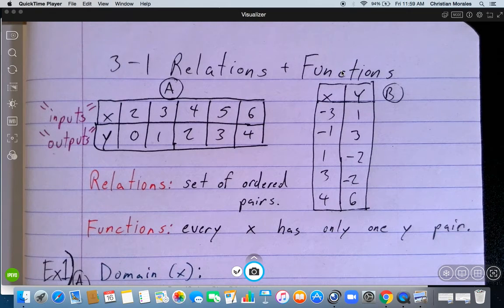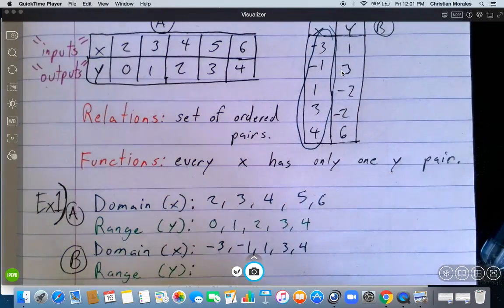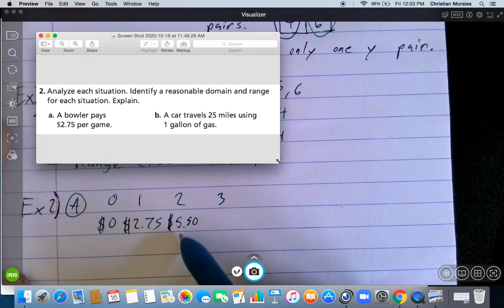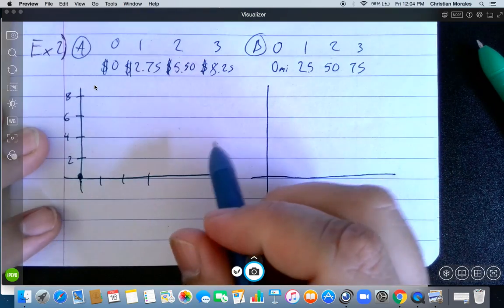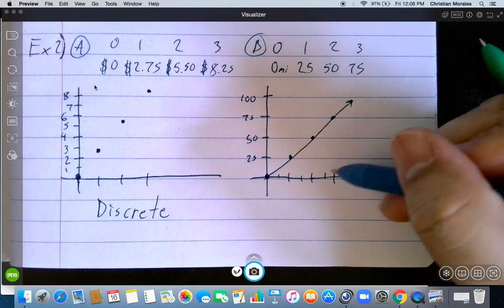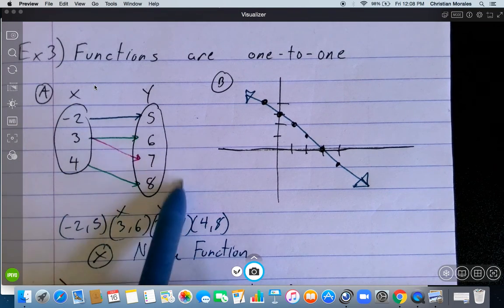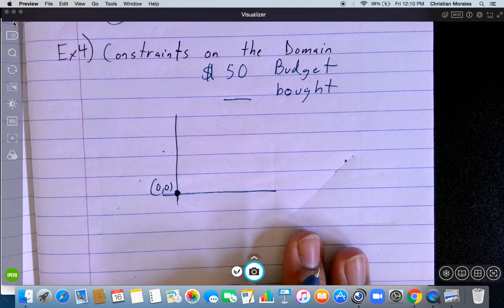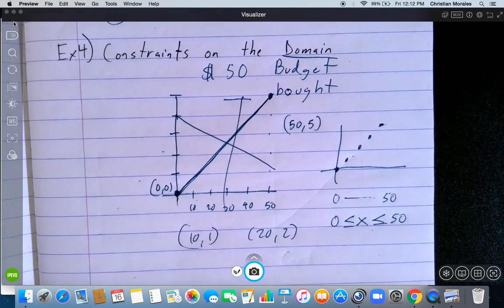3-1 Functions: Domain and Range